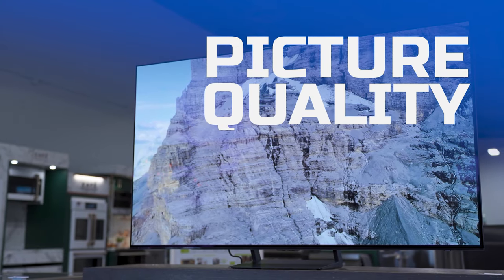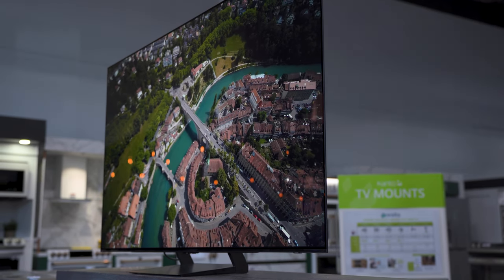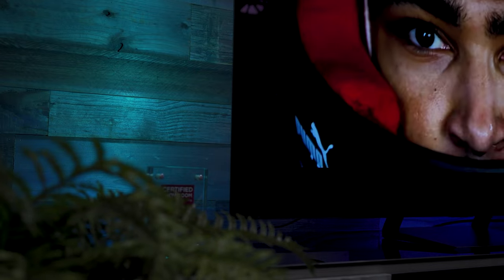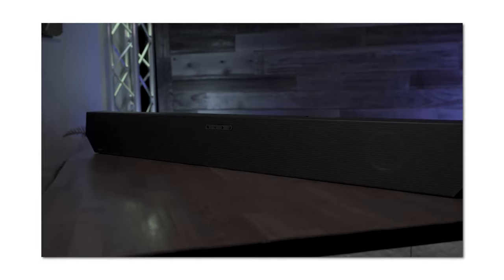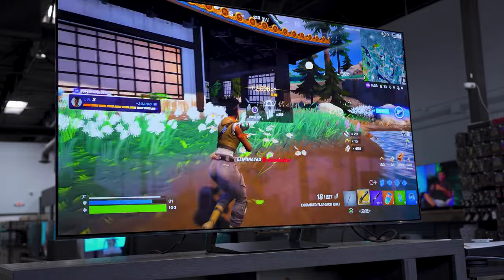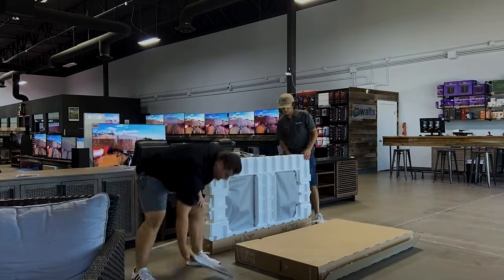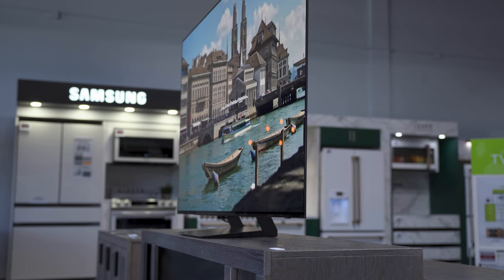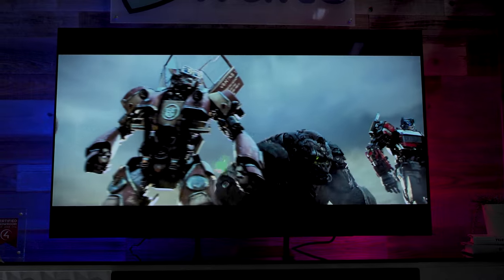Samsung's S90C QD-OLED Review | They Are Quick!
In today's video we take a look at Samsung's BRAND NEW S90C 2023 QD-OLED. I was shocked to hear that they offer this TV in 55”, 65”, 77”, and even 83”! Watch the whole video to find out what else is new!

S90C (55 Inch) - OUT OF STOCK.

S90C (77 Inch) - OUT OF STOCK.

HW-Q800C - OUT OF STOCK

Time Stamps
0:00 Introduction
0:49 Picture Quality
1:48 Processing Power
2:56 Remote
3:33 Connections
4:12 Q-Symphony
4:46 Gaming
6:19 Stand & Design
7:18 Audio
8:38 Conclusion

📷 My Video Production Essentials 📷

Let us know what you thought about this product!